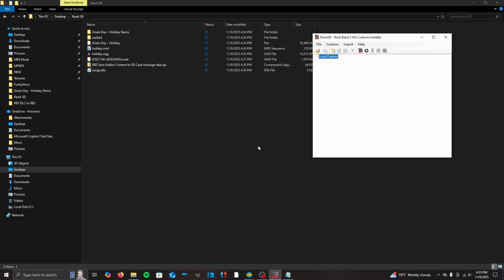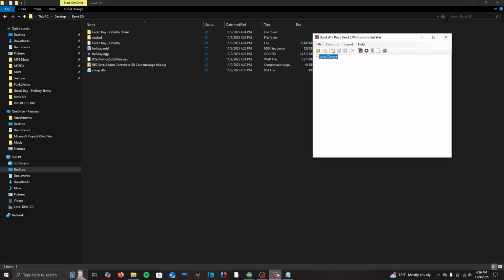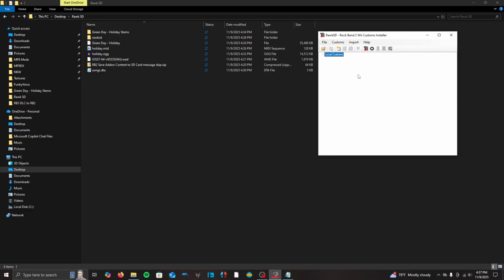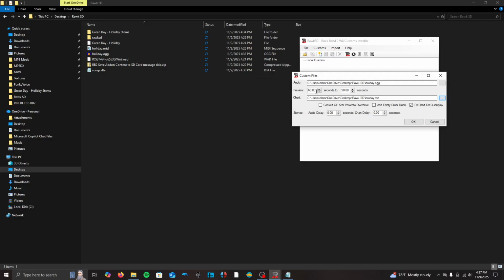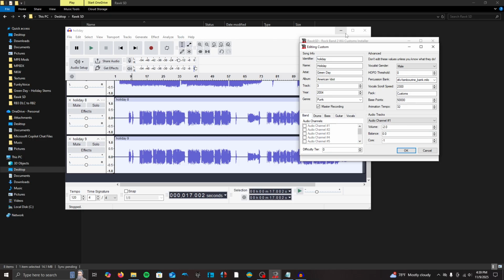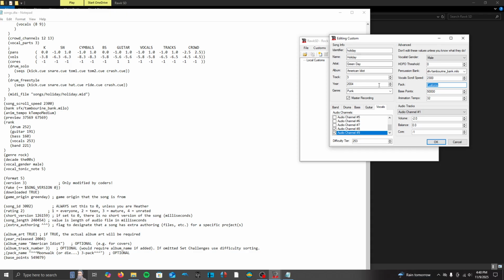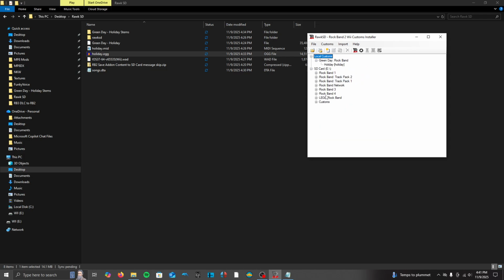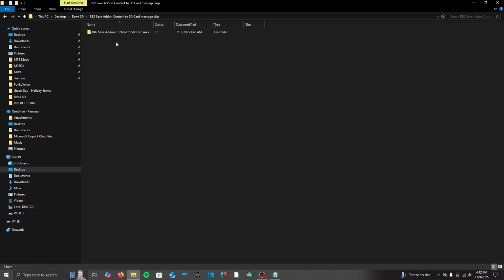How to Install RawkSD Customs in 2025 v2.0!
As of yesterday, I have found out that you do NOT have to downgrade your system menu to install RawkSD Customs!